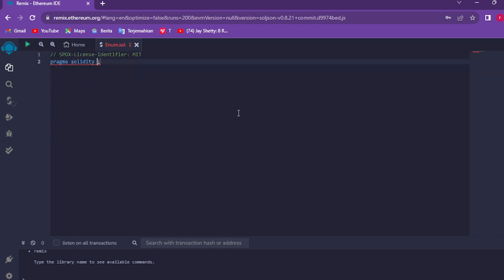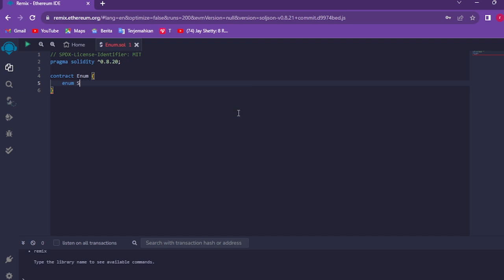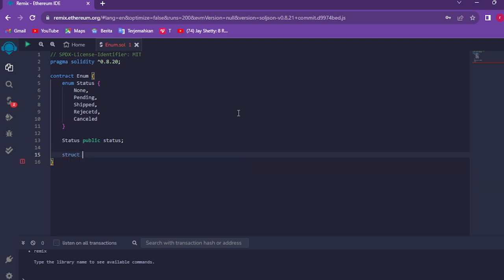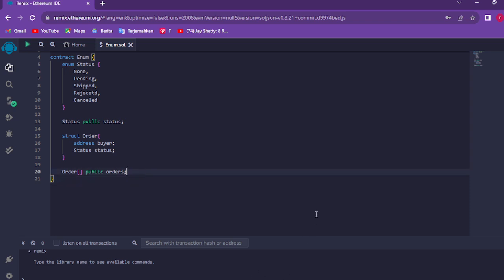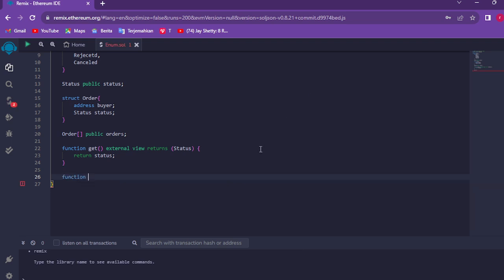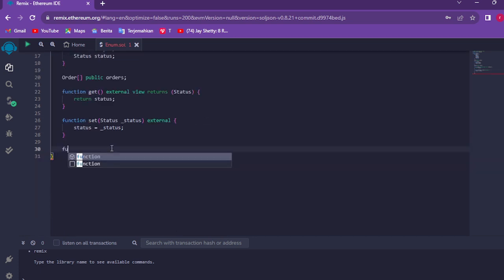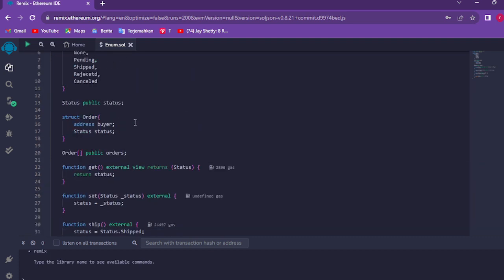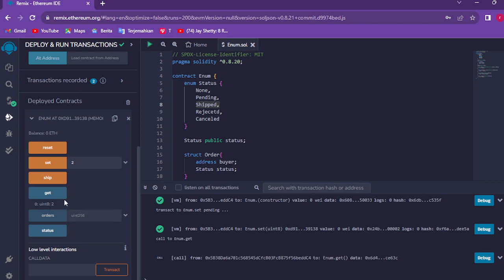Enum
In the Solidity programming language, an enum (short for enumeration) is a user-defined data type that allows you to create a finite set of named values. These values are typically represented as integers, with each value having an associated name. Enums are useful for situations where you have a specific set of states or options that a variable can take, and you want to provide a clear and expressive way to represent them in your code. They make the code more readable and help prevent mistakes related to using incorrect values.